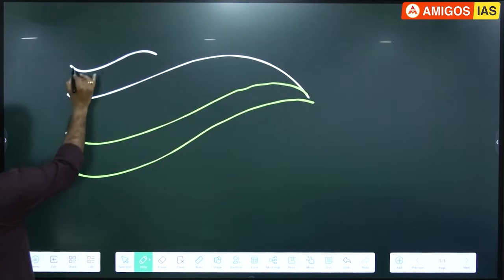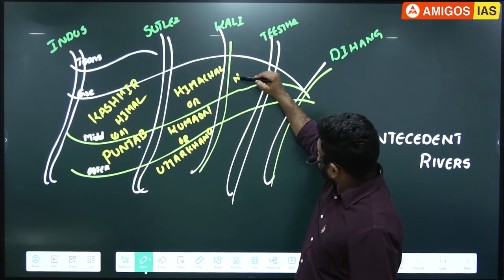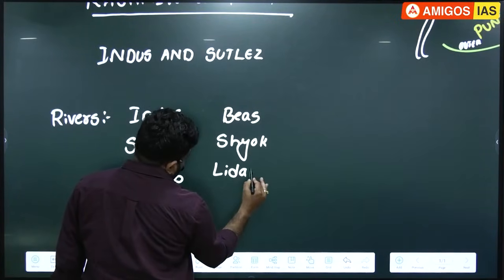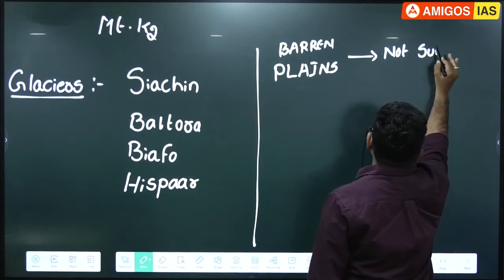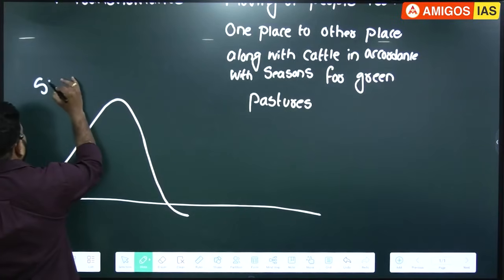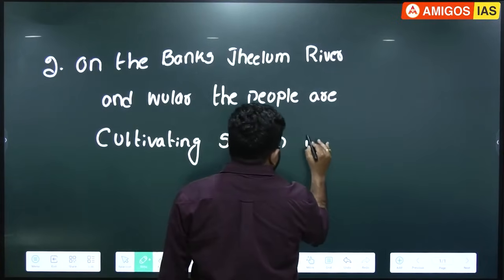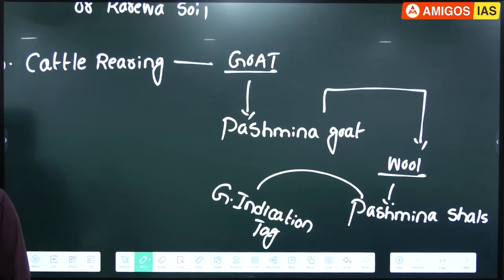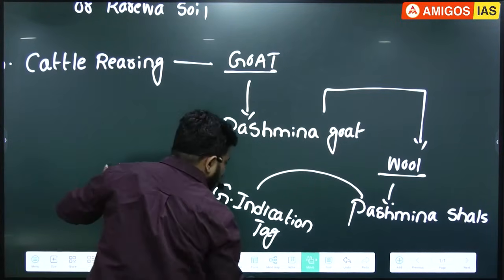Study of Himalayas Made Easy: Facts on Formation, Climate & Peaks ❄️📚 | Merit Minds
Study of Himalayas Made Easy! In this Merit Minds video, we simplify everything you need to know about the Himalayas—its formation, structure, climate, major peaks, and geographical importance. Perfect for students preparing for CBSE, ICSE, UPSC, SSC, Railways, state exams, or anyone curious about one of the world’s most majestic mountain ranges.

What You’ll Learn:
✔ How the Himalayas were formed
✔ Types & divisions of the Himalayas
✔ Climate of the Himalayan region
✔ Major peaks—Everest, K2, Kanchenjunga & more
✔ Importance of the Himalayas in India’s climate & rivers

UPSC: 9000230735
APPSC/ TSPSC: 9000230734